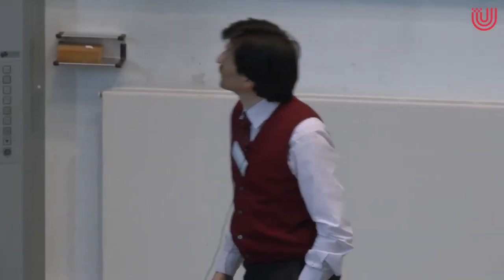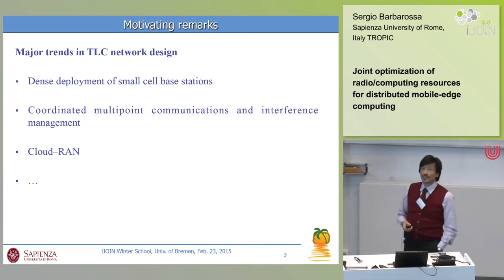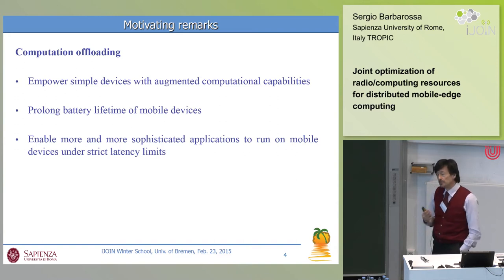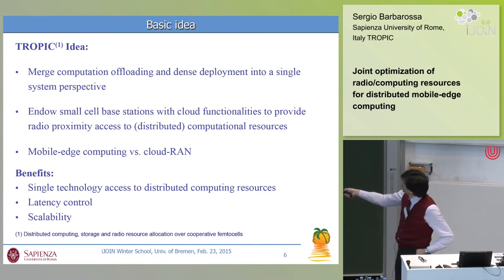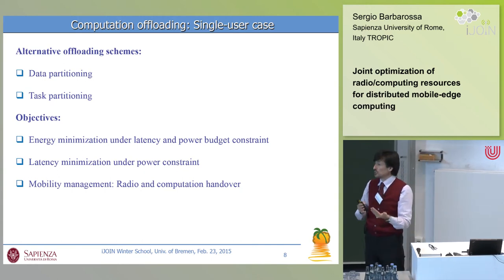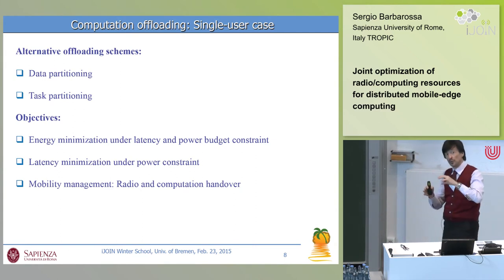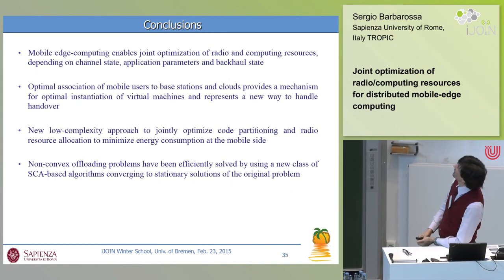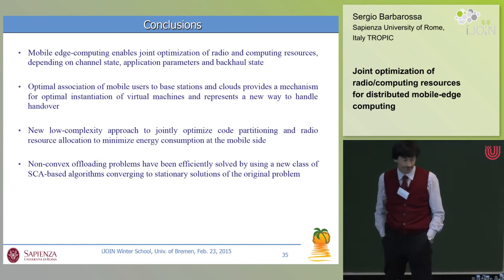iJOIN Winter School 2015 - Joint optimization of radio/computing resources - Sergio Barbarossa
The iJOIN project presents the 5G-Winter-School, hosted by the University of Bremen. February 2015.